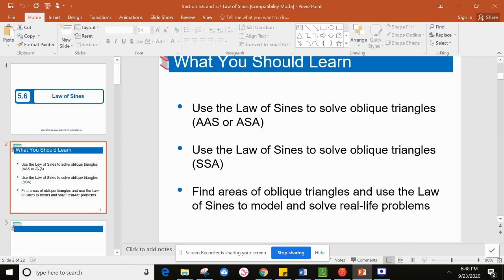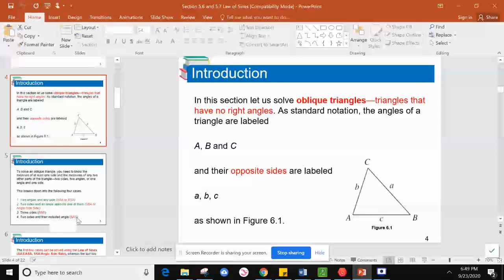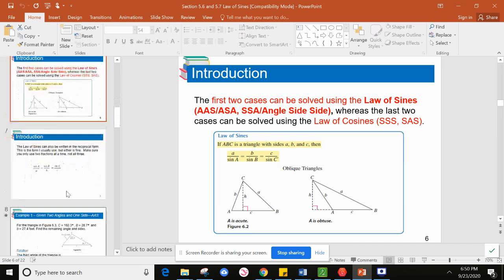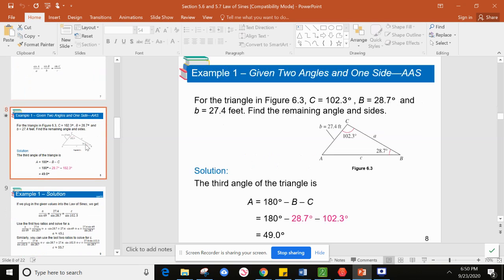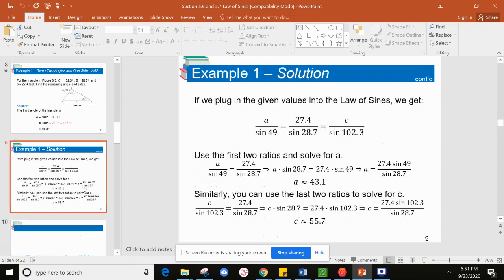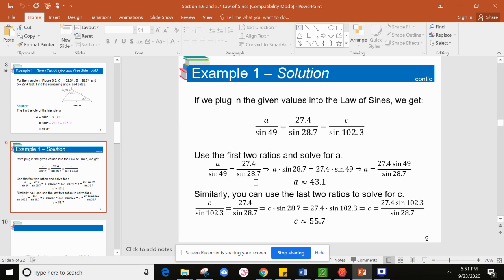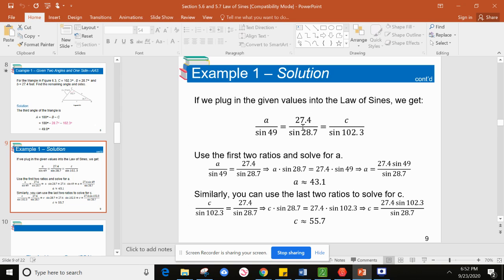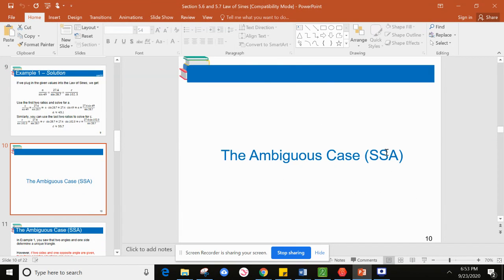The Law of Sines